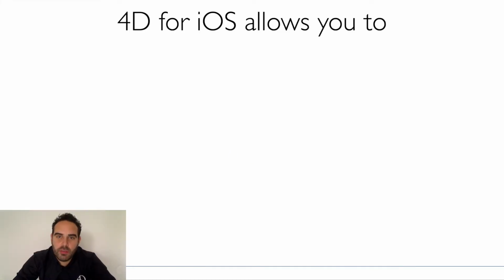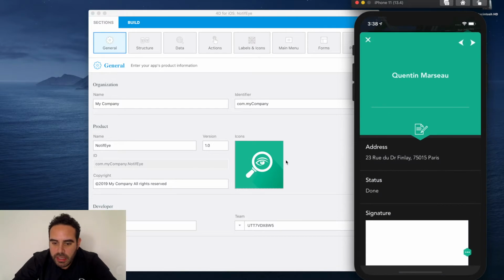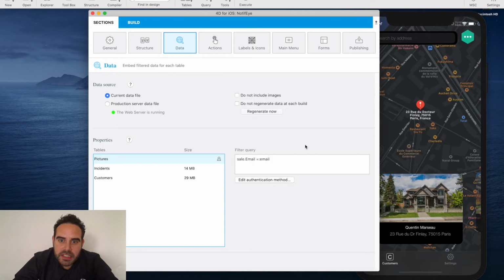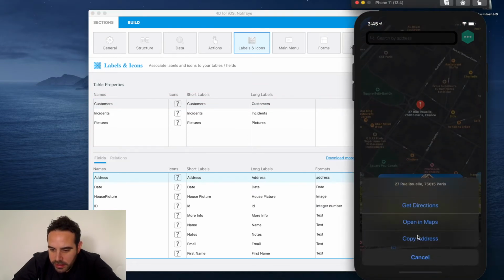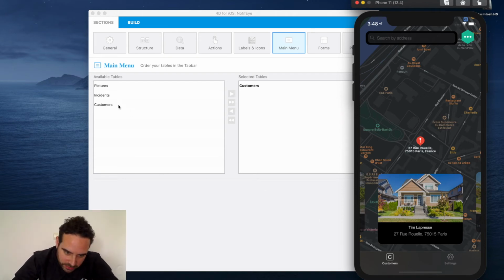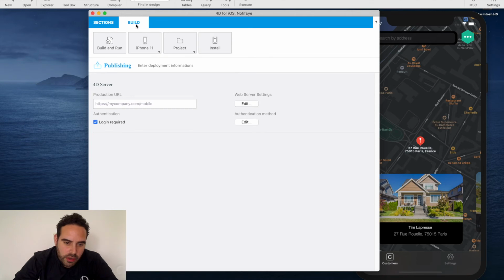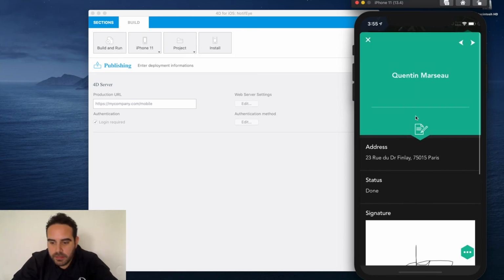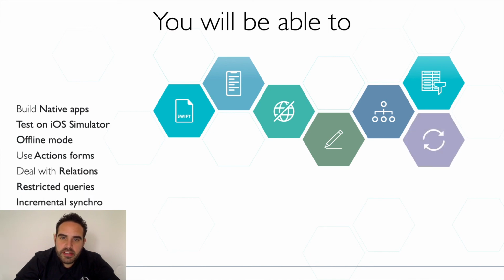Introduction to 4D for iOS • 4D Summit 2020 - Digital Experience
Are you in a business where you constantly need to keep pace with the latest changes? Checking out a list of prices, tracking invoice payments, etc.? In this session, I will show you how to easily extend your business application to mobile with 4D for iOS.
Presented by: David Azancot - Product Owner at 4D SAS

0:00 - Introduction to the session
0:18 - Main reasons to use 4D for iOS
0:57 - Create your app: creation process using the 4D for iOS project editor
1:37 - Demo - Build an app step by step
21:08 - Deploy: How to deploy your app
22:26 - Conclusion